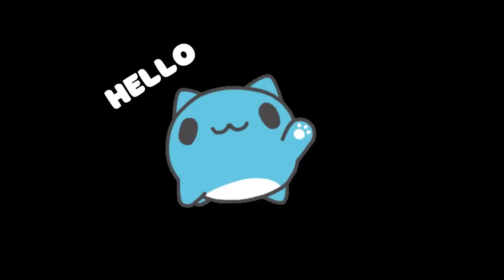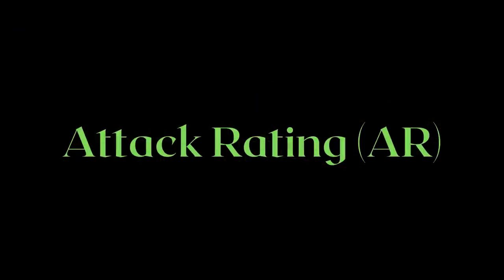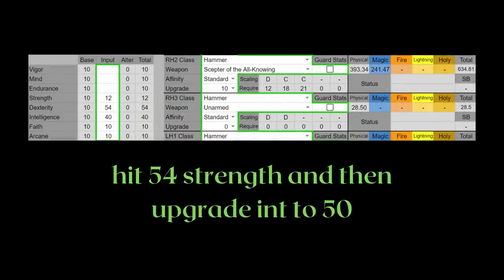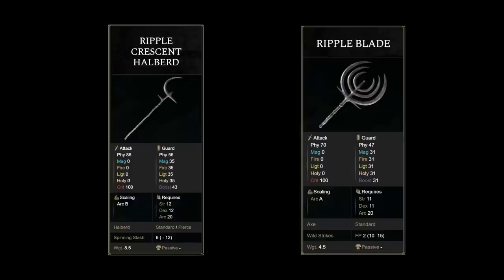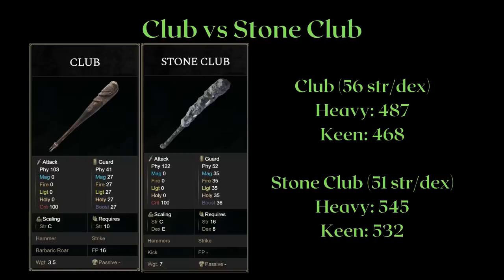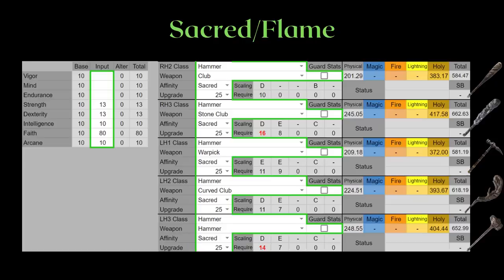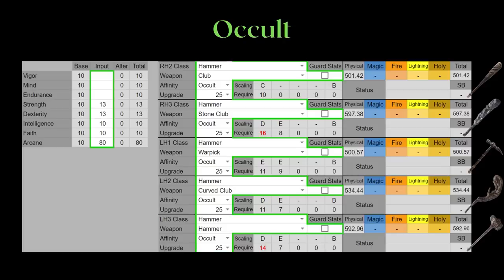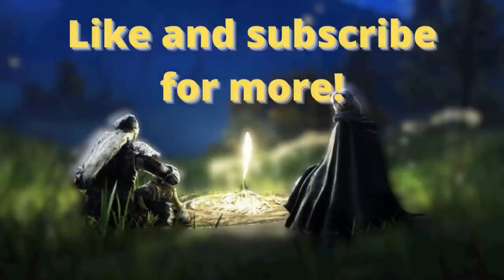BEST Hammer Guide (in-depth breakdown and review) Elden Ring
Waiting for Fextralife to come up with a "Hammer is OP/Hammer is the best weapon in game video" :^)

0:00 Intro
0:33 Range and Moveset
2:21 Nox Flowing Hammer
2:46 Ringed Finger
3:11 Scepter of the All Knowing
4:38 Envoy's Horn
5:10 Marika's Hammer
6:30 Varre's Bouquet
7:02 Regular Hammers
7:18 Heavy/Fire
8:08 Keen/Lightning (and str vs dex)
10:21 Quality
10:54 Flame/Sacred/Magic
12:14 Cold/Poison/Blood
13:27 Occult
13:42 Summary